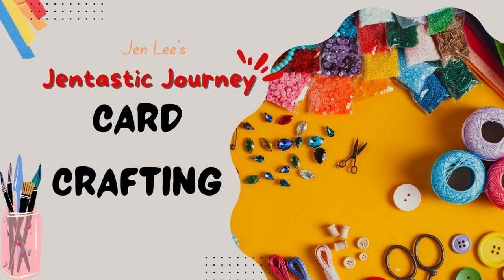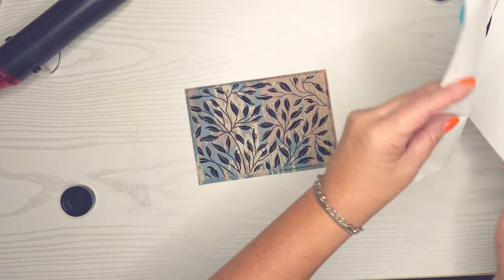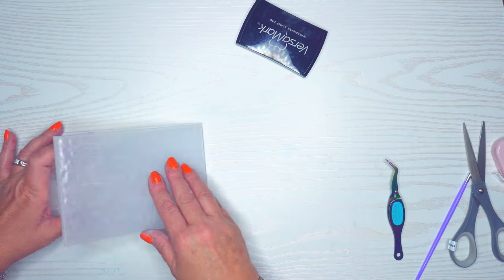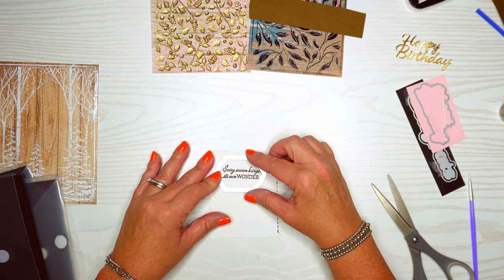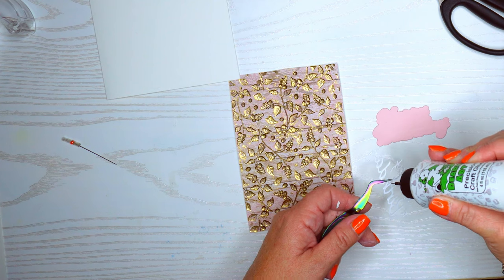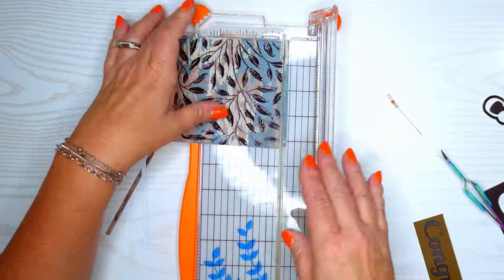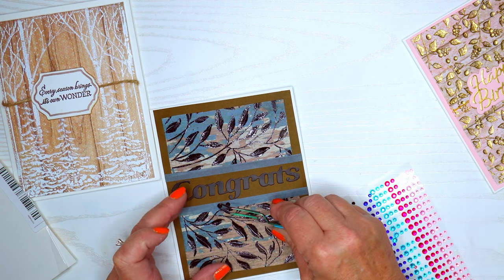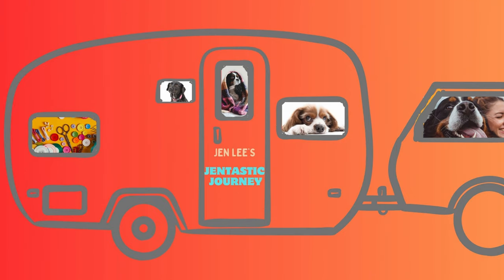Patterned Paper = Easy, Stunning Card Making! Part 2 of 3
Why do we hoard our Patterned Paper/Design Paper in Card Making instead of using it?  In this 3 part series, we will craft many easy, gorgeous cards using Pattered Paper that will have you using your Design Paper and Patterned stash with glee!  Paper crafting with design paper is easy and the results are beautiful!  Card Making is better when we use our supplies.

SUPPLIES LIST:

Bearly Art Precision Craft Glue :

Ranger Multi Medium Matte Glue:

Craft Tweezer:

Removable Scotch Tape:
Double Sided Craft Tape

Tim Holz Long Bladed Scissors: